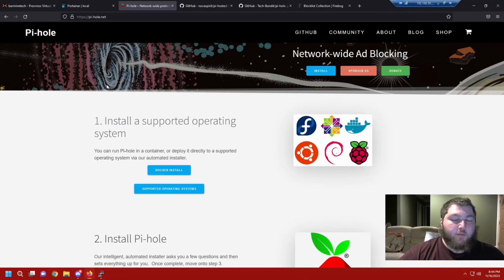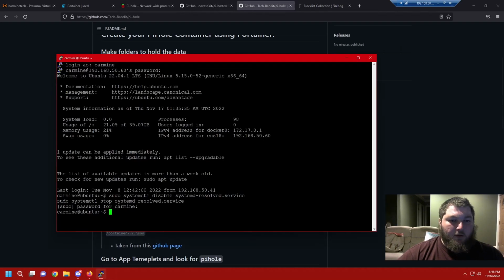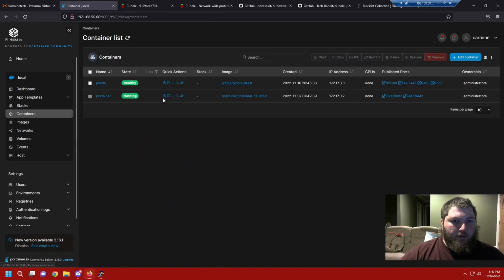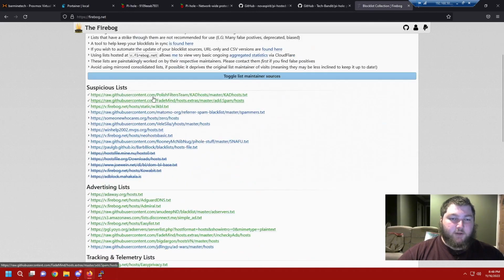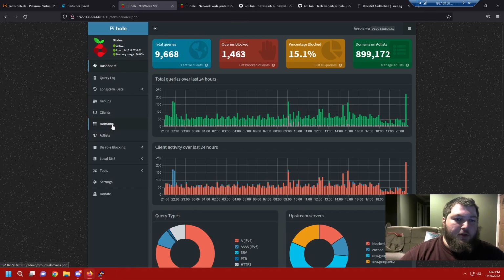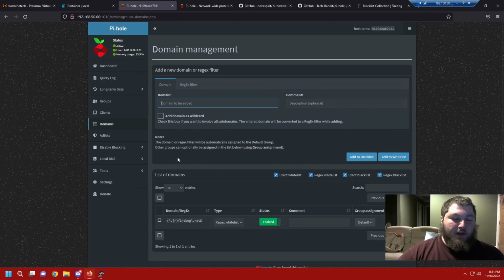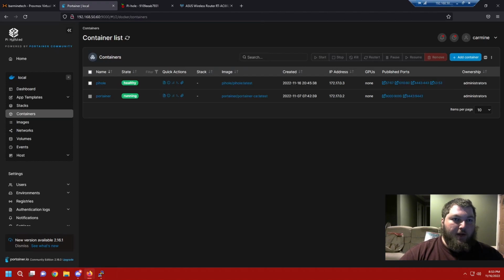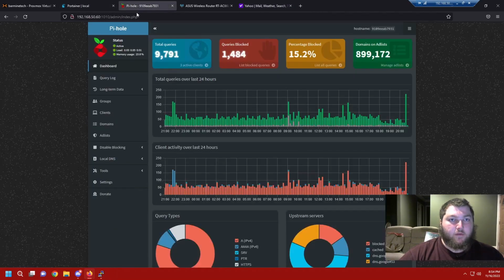Virtualize Pi-Hole + A basic setup guide to get started with it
For this video were going to go over how to install pi-hole using docker and how to do a basic setup to get it working and use it.